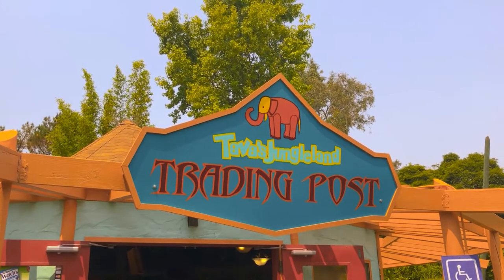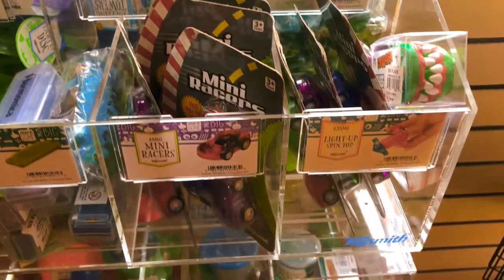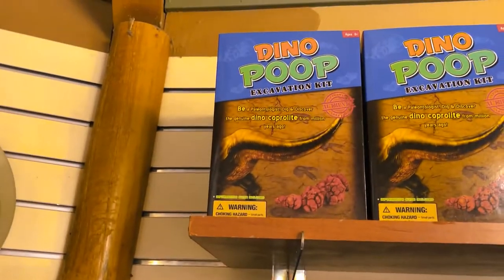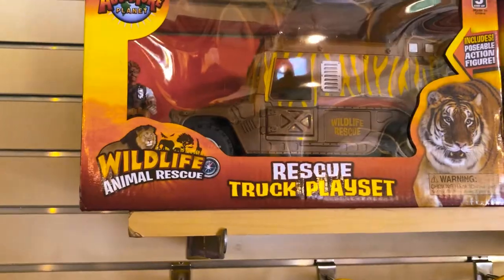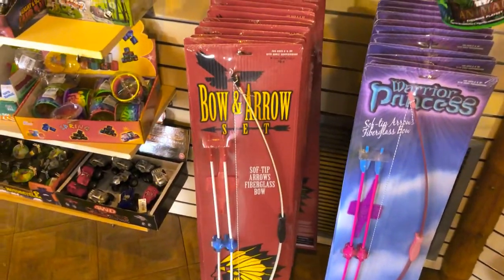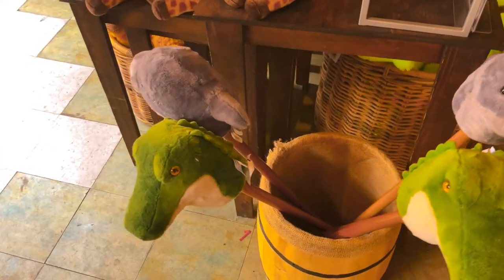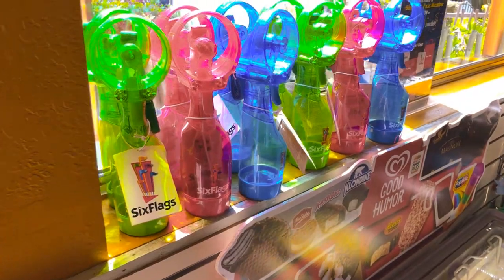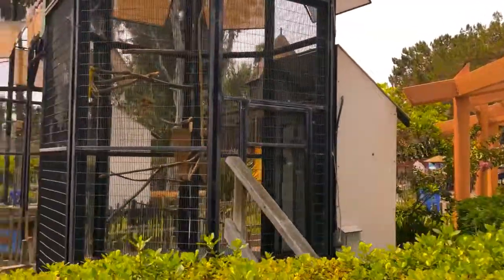Six Flags Discovery kingdom Gift Shops #5(Tava's Jungle Land Trading Post)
This Week I visited an amazing Gift Shop full of fun things.

Tava's Jungle Land Trading Post is located towards the back right of the park just to the right of the main entrance to Tava's Jungle Land.

And as always..Walk With The Wolf!!